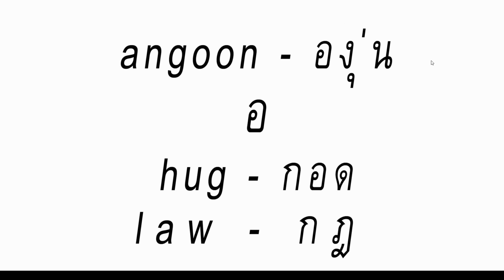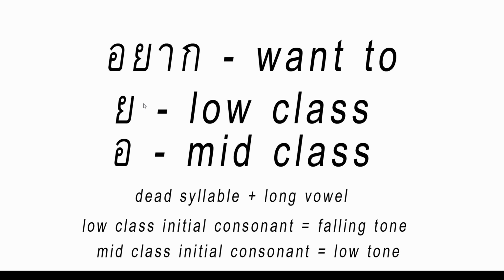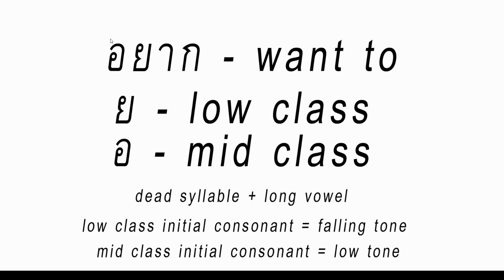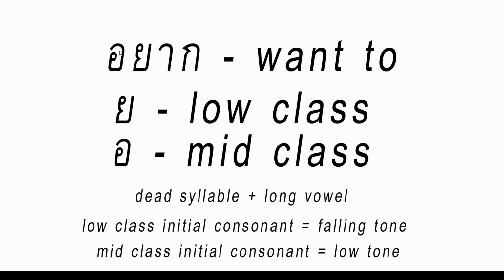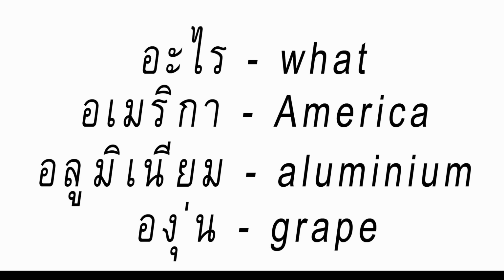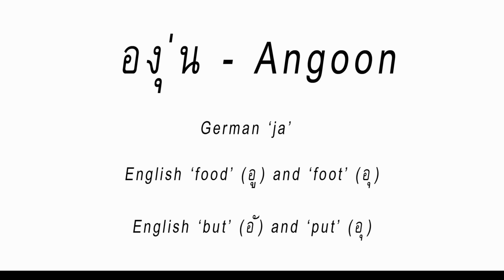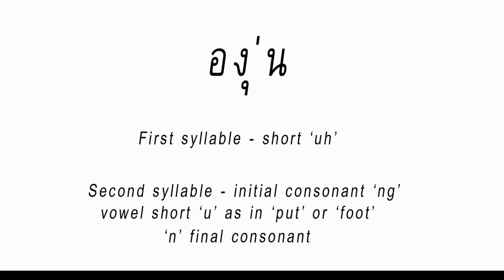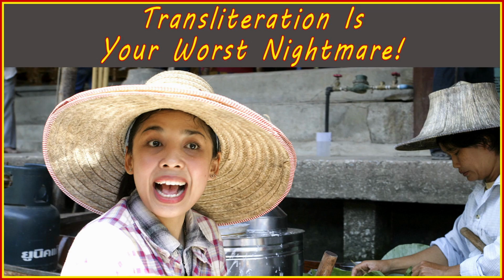Transliteration Is Your Worst Nightmare | Learn To Read Thai If You Want To Learn To Speak Thai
*Video Description

Since I have been able to read Thai I have realised just how bad the transliteration system is. Some transliterations are so bad that all I can do is laugh. I was reminded of this recently after reading the label on a bottle of sunflower oil that my wife bought. This video is a tutorial, but the point I'm really trying to make is that if you want to learn to speak Thai you should also try to learn to read Thai.

Learning to read Thai frightens a lot of foreigners and they defend transliteration with their lives because reading transliterated words doesn't require them to learn anything. However, using badly transliterated words to learn Thai will mislead you more than it helps you. Learning to read basic Thai is actually quite easy and I made several tutorials on how to do so when I first started this channel. There are many other resources and most of them are completely free. If you live in Thailand or visit Thailand frequently there are no excuses for not being able to read some basic Thai.

Transliteration is necessary, but it's a necessary evil. I would imagine that at least 99.9999% of tourists can't read Thai. If Thai airports only showed information in Thai it would be chaotic with tourists not knowing where to board their planes to Phuket. This is why it is necessary, but as a language learning aid it is utterly unfit for purpose. It's just there for tourists, not for those who wish to learn Thai.